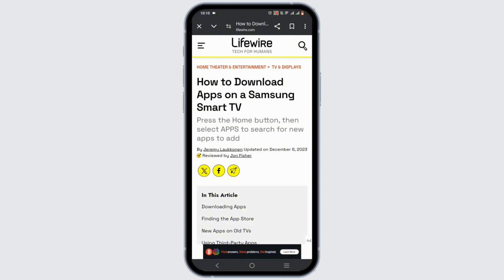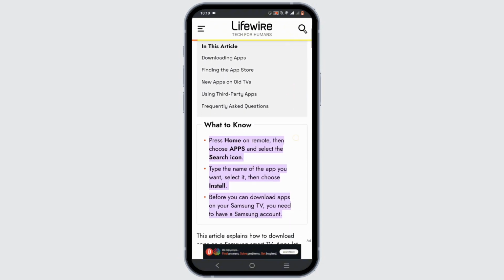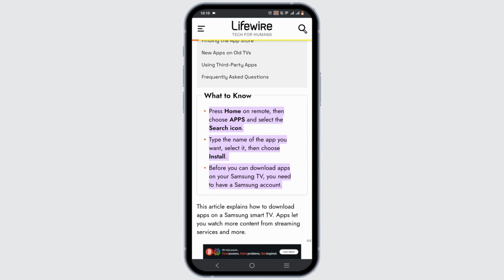How To Download Apps On Older Samsung Smart TV(2024)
How to Download Apps on Older Samsung Smart TV (2024)! Struggling to find and install apps on your older Samsung Smart TV? This video will guide you through the steps on how to download apps on an older Samsung Smart TV quickly and easily. Whether you're asking, "How do I add apps to my old Samsung TV?" or need help navigating the app store, this tutorial has you covered. Learn how to access and download your favorite apps, even on older models. Watch now to see how you can download apps on your older Samsung Smart TV today!

Timestamps:

00:00 How to Download Apps on Older Samsung Smart TV
00:10 How Do I Add Apps to My Old Samsung TV?